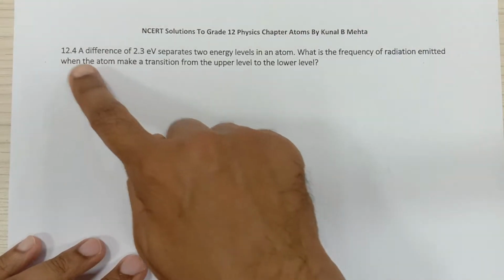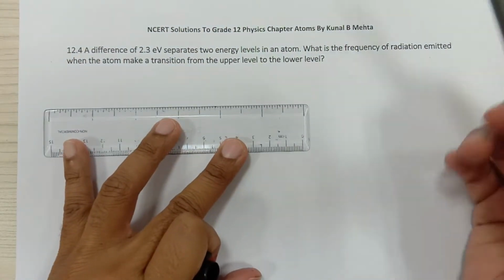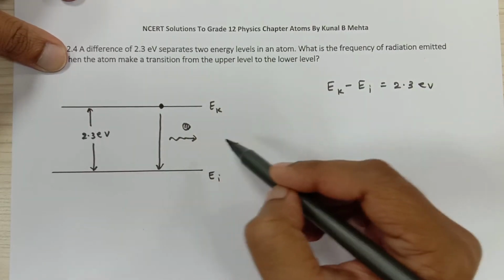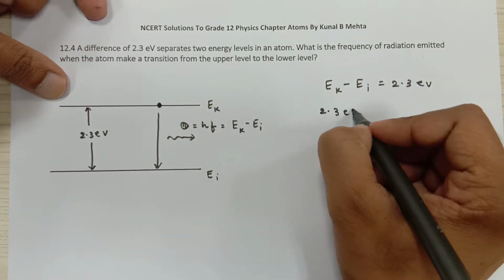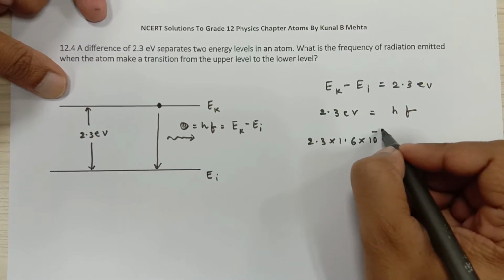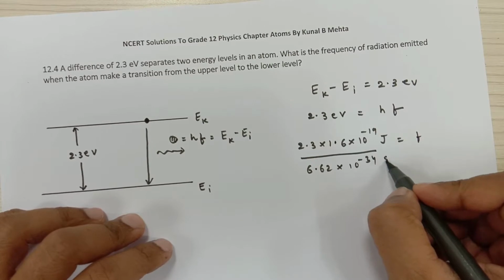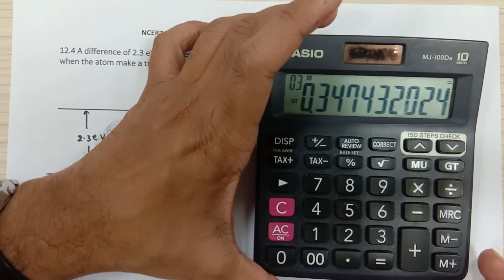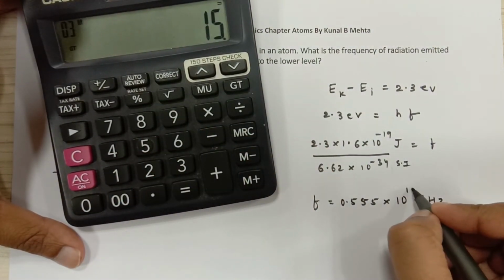Q12.4 ATOMS NCERT SOLUTION CLASS 12 | PHYSICS | CBSE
Bohr's Atomic Model Complete lecture series Class 12 physics IT JEE NEET all competitive exams